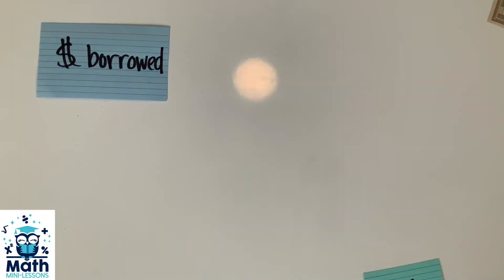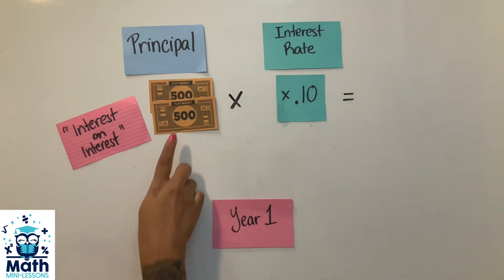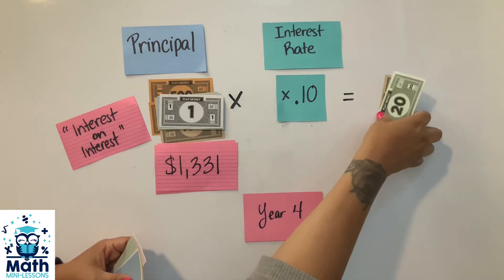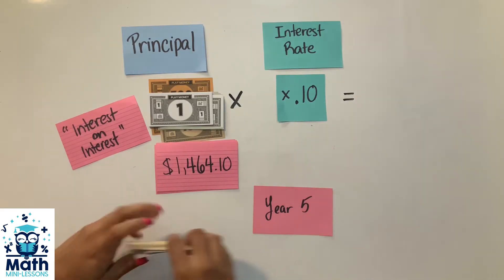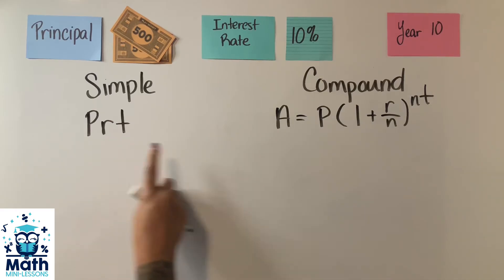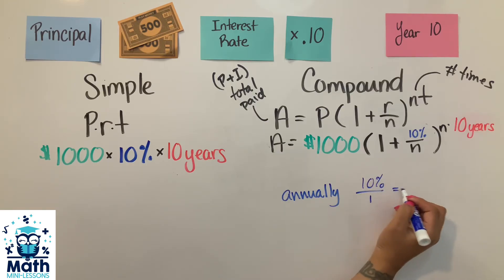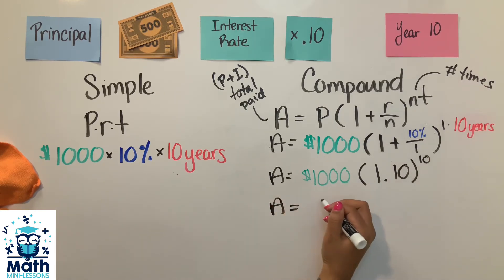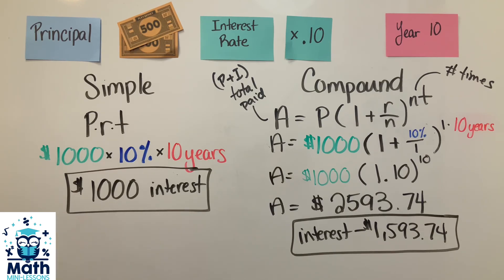How do I calculate Compound Interest?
In this video you’ll learn more about the difference between Simple and Compound Interest and how to calculate both.